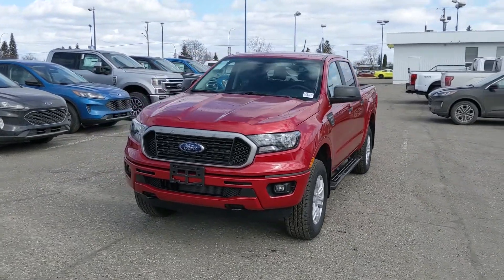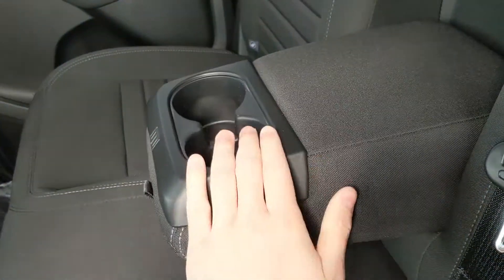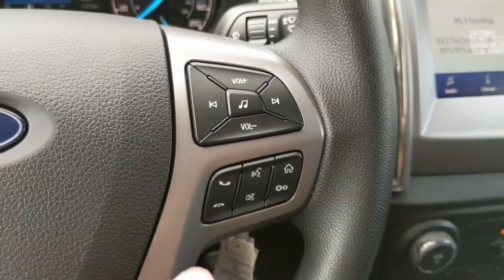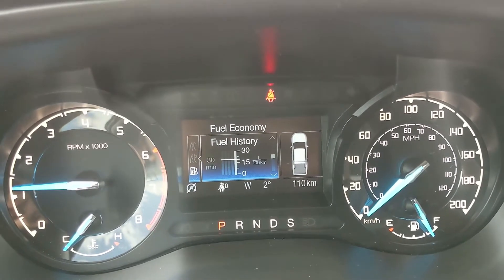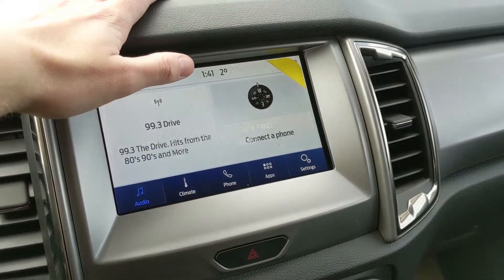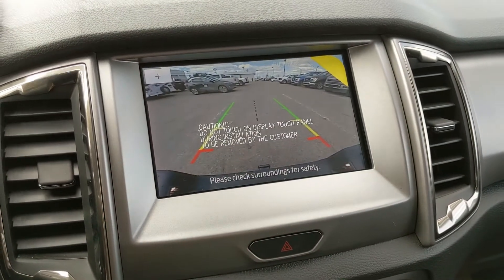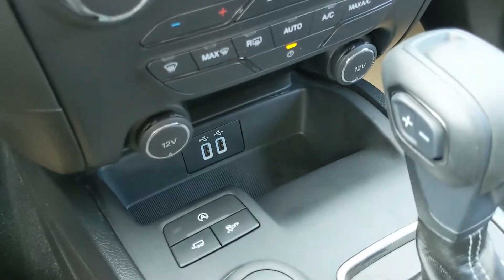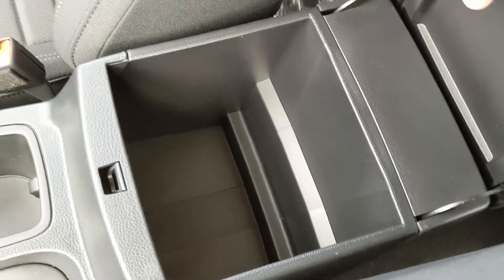2021 Ford Ranger XLT Walk-Around | Stock# LD19514 | Prince George Ford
2021 Ford Ranger XLT Walk-Around | Stock# LD19514 | Prince George Ford

This 2021 Ford Ranger XLT is a fresh new unit and comes with features that include FORDPASS CONNECT, Backup Camera with Reverse Sensors, BLIS W/Cross Traffic, Lane Keeping System, SYNC 3, Dual Zone Climate Control, Trailer Tow Package, and Pre-collision Assist. Coming in a Rapid Red Metallic Tinted Clearcoat exterior with an Ebony Premium Cloth interior and powered by a 2.3L EcoBoost Engine. If you are looking for something smaller with some of the capabilities of a truck. It has a lot to offer, in the same small package as before. Comfort is one of many areas that the 2021 Ford Ranger XLT excels in. The new redesigned Ranger has been improved to provide more comfort, power, and general capability than ever before. Come visit us at Prince George Ford to take this unit for a test drive.

1331 Central Street West
Prince George, BC
V2M 3E2